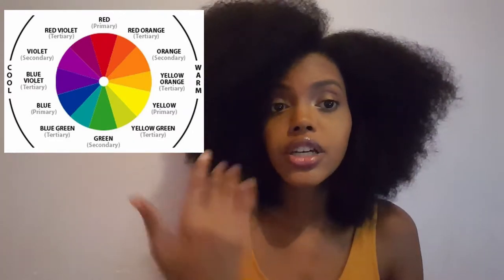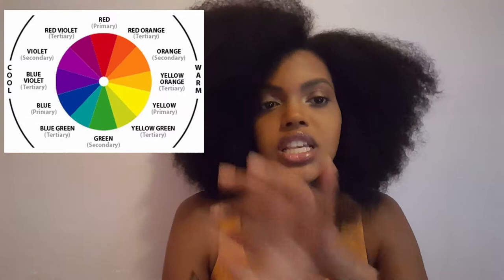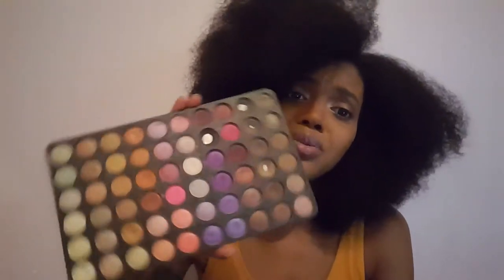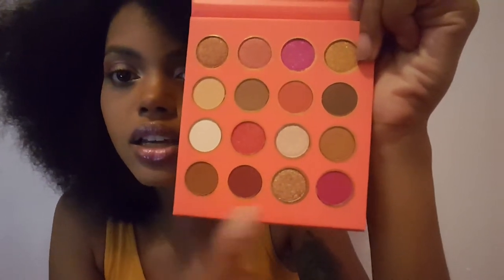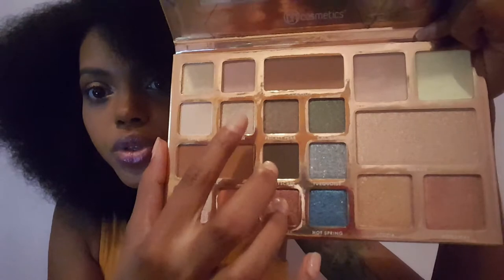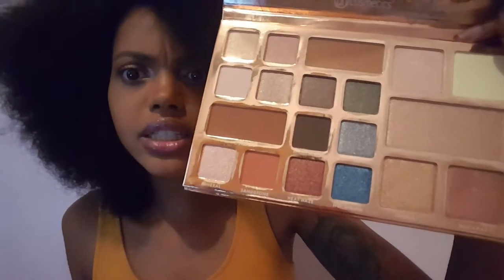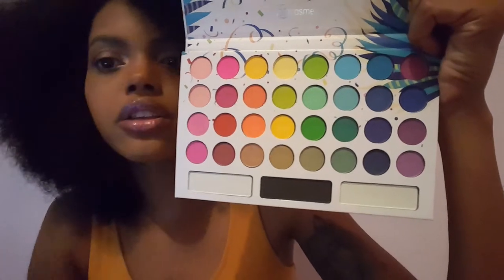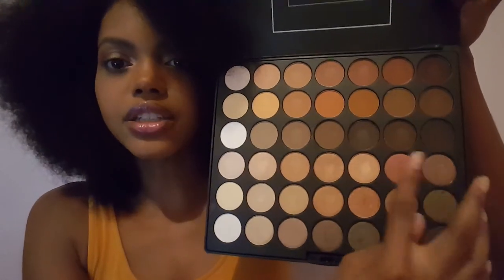How to get the MOST out of Eyeshadow Palettes | Natural Hair Vlogger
Eyeshadow palettes can be overwhelming sometimes because of the huge variety that we have access to these days. In this video, I show you how to get the MOST out of your eyeshadow palettes with a few quick tips and tricks. This is the first installment of beauty topics that I will be introducing over time on my channel 😊💋

VIDEO GUIDE:
0:45 - Note 1 - There are 3 types of eyeshadow finishes
1:57 - Note 2 - Understand how colours are placed on the eye
4:27 - Note 3 - the difference between 2-colour and 3-colour application
5:23 - Note 4 - Understand the colour wheel and how to use colours to mix and match
7:05 - Note 5 - When buying eyeshadow palettes, carefully examine the main colours
7:46 - Note 6 - Know your personality
8:48 - BH Cosmetics Eyeshadow Palette HAUL! ✨
9:06 - What NOT to do when purchasing eyeshadow palettes, featuring the BH Cosmetics 6th Anniversary 120 colour eyeshadow palette
10:31 - BH Cosmetics Summer Lovin 16 colour eyeshadow palette
11:07 - BH Cosmetics Desert Oasis 19 colour eyeshadow palette
12:11 - BH Cosmetics Bring Me Back to Brazil 35 colour eyeshadow palette
12:52 - BH Cosmetics Ultimate Neutrals 42 colour eyeshadow palette
13:52 - Eyeshadow palette match made in heaven ✨